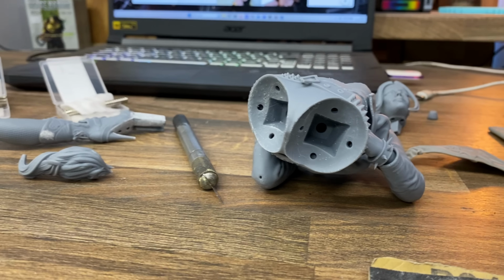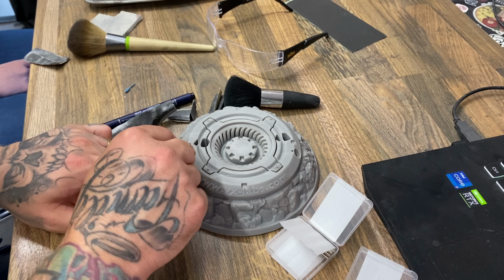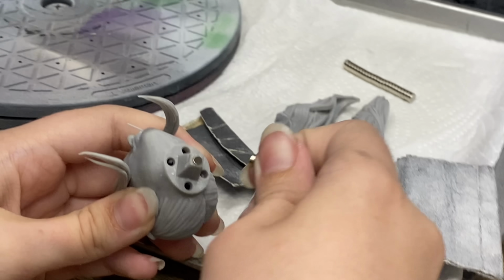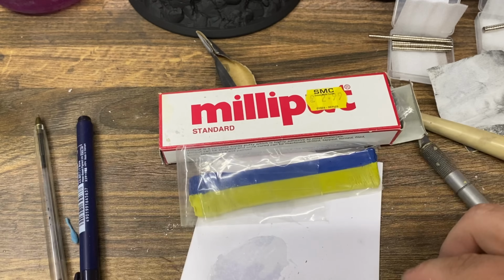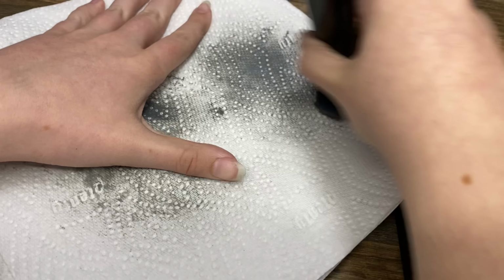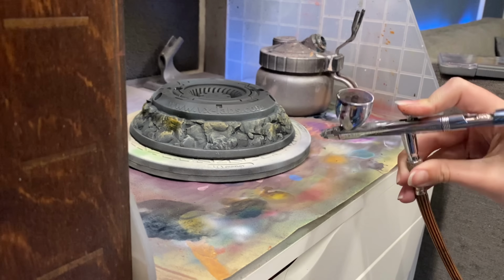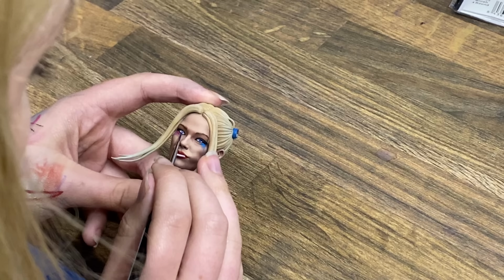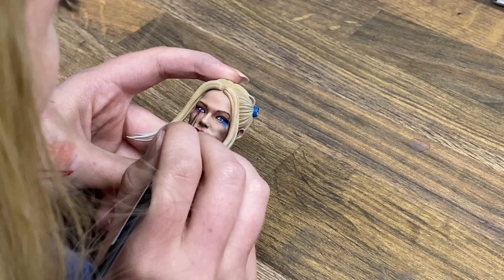Better Barbie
I had to replace this statue that was stolen in the post. And to use time wisely i painted it with a newbie and showed her Everything that goes i to painting a statue from scratch.